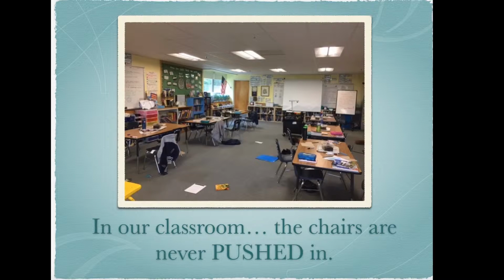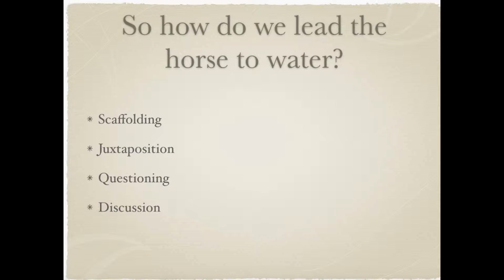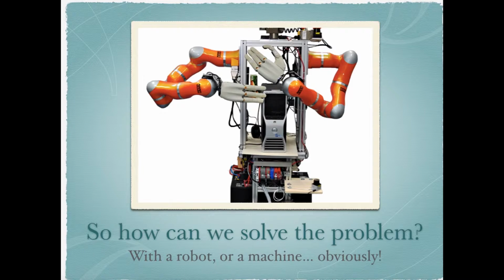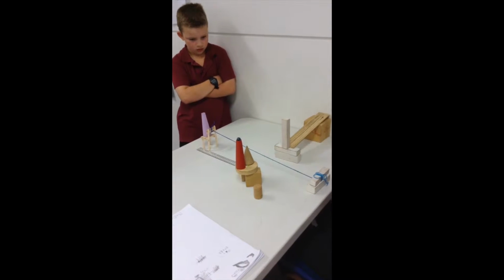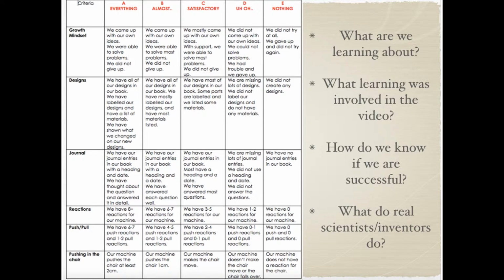Making Learning Memorable A Junior Primary Experience, Tori Hay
Can teachers plan effective STEM learning without student voice? For STEM learning to be effective for students, the problem they’re trying to solve has to be a real problem that is important for them … and therefore must involve student agency.